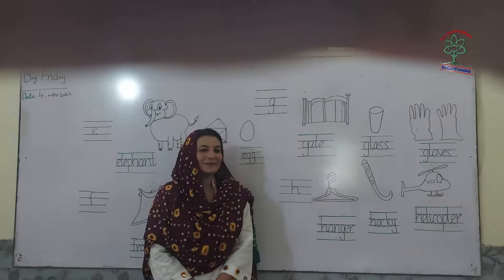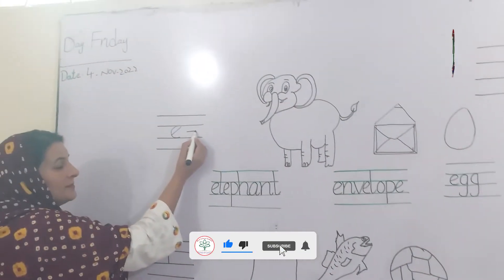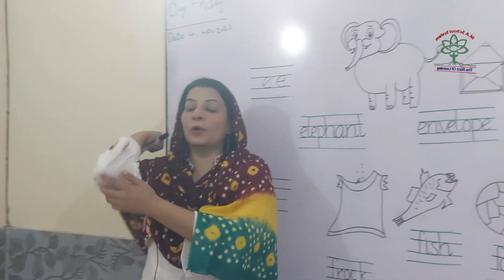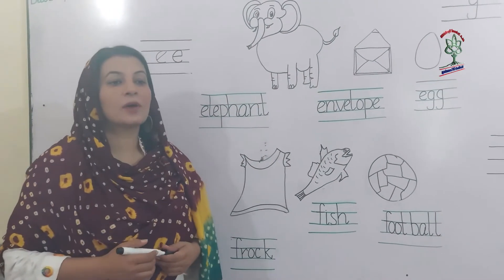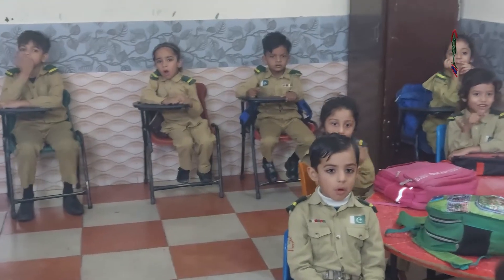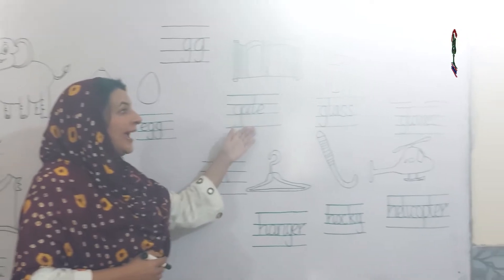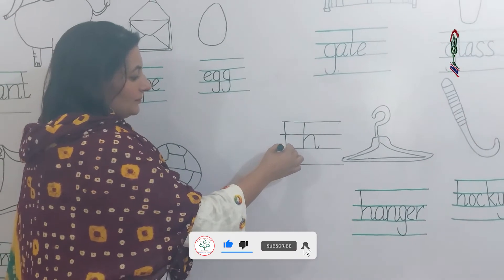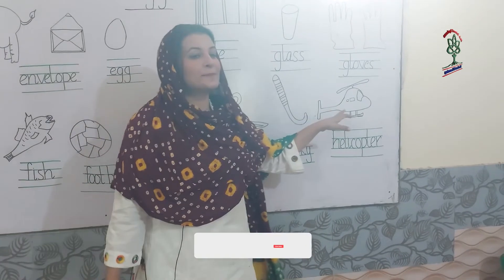TUTORIAL SESSION | FORMATION ON AND SOUND SMALL LETTERS (e,f,g,h) | MISS MARYAM NAQVI